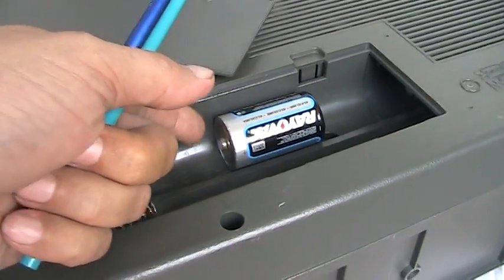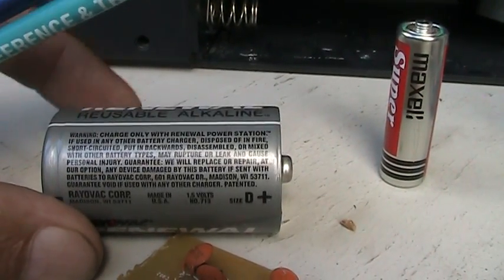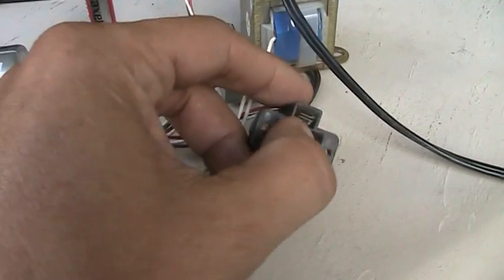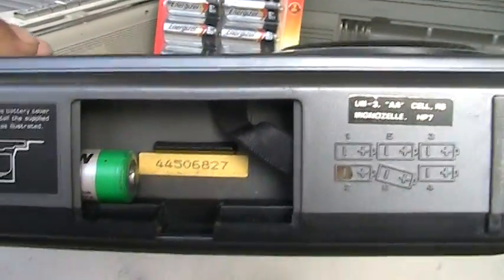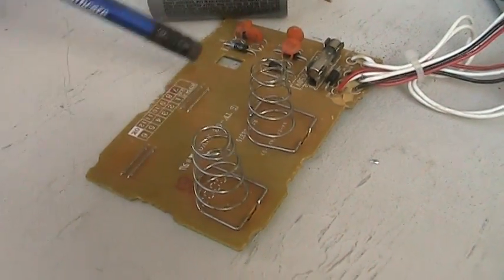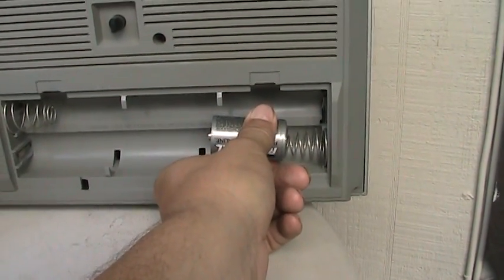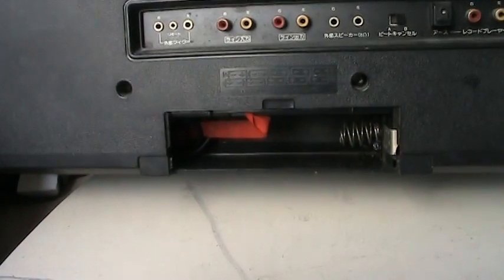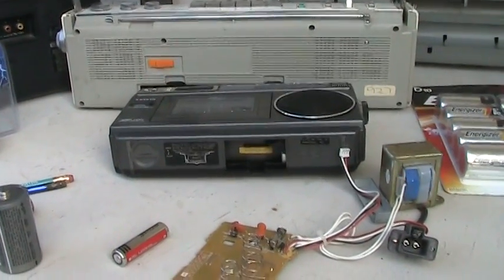Power Outage Emergency Battery Installation Portable Radio Boombox Corrosion Problem Solution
Answering a emailed question I thought it would be easier to make a video answer, and here it is.  Hopefully I answered the basic's here  in this video as i did not explore flashlights and their batteries and gel-cell and or AGM = Asorbed Glass Mat lead acid batteries of which can be found in a very few newer boombox emergency radio configurations ( one of which I have with the 'Jeep" logo on it ) I hope that his is enlightening or helpfull or puts another idea or something to assist you to get this to work of Your's